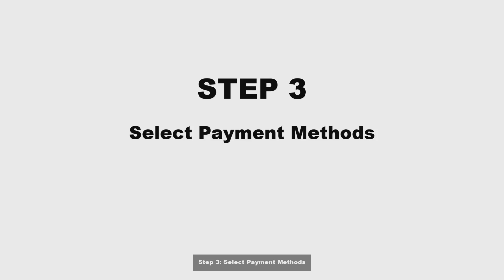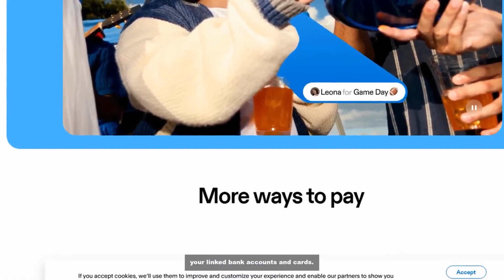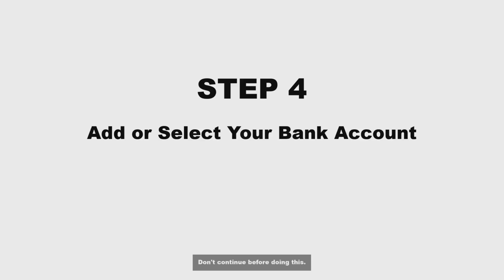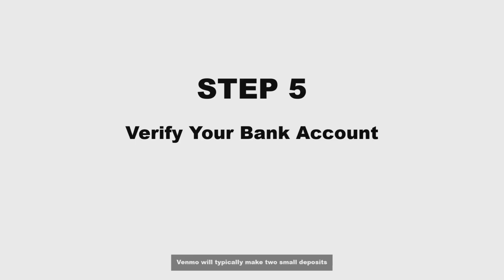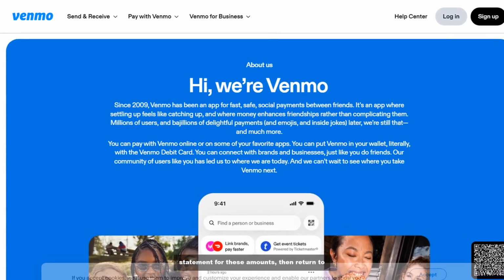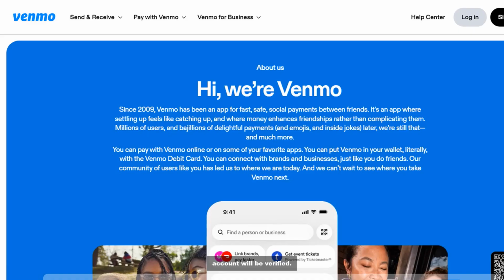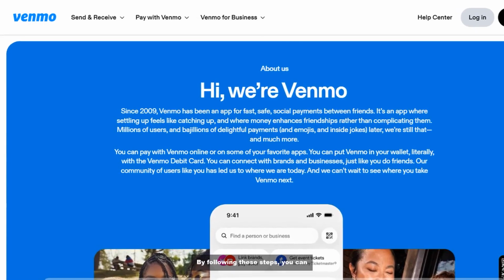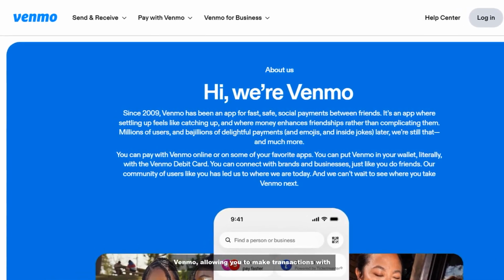How To Verify Your Bank Account On Venmo 2026 (STEP BY STEP)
In this video, we will guide you through the process of verifying your bank account on Venmo in 2026, step by step. Learn how to easily link your bank account and troubleshoot common issues.